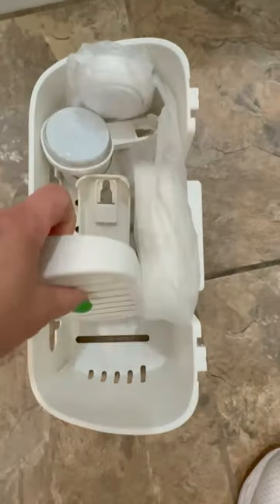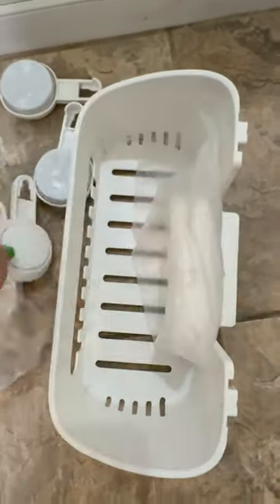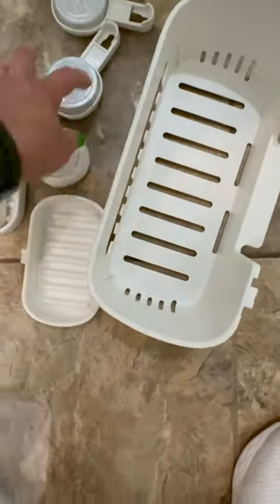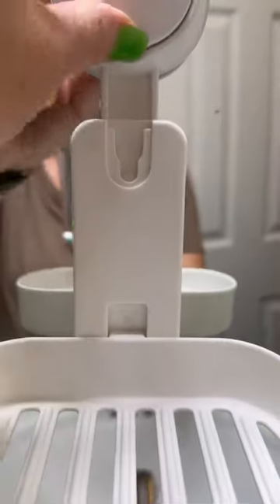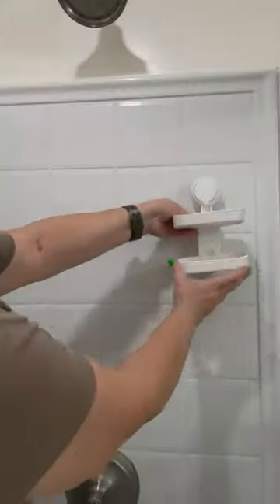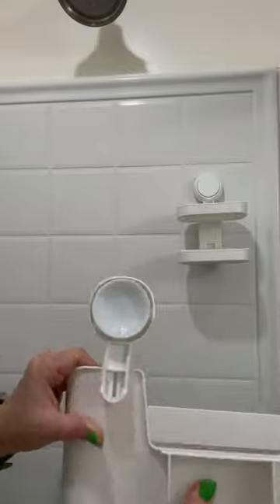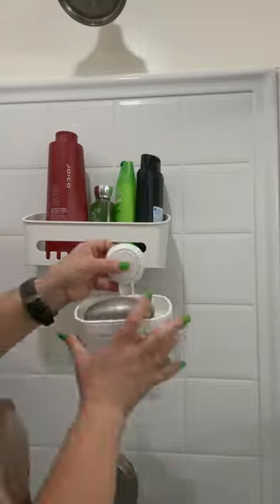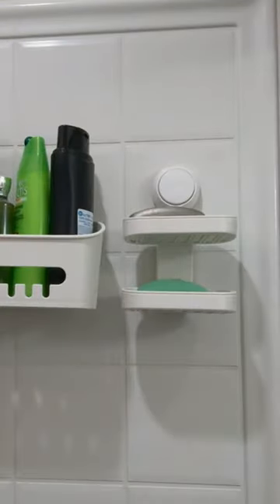1 Second Shower Caddy Install That Stays On The Wall Without Issues It's Totally Unbelievable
Organize your shower with this simple DIY installation that takes 1 Second, NOTOOLS and no DIYSkills Get your shampoos conditioners and soaps off the floor and walls and into this showercaddy